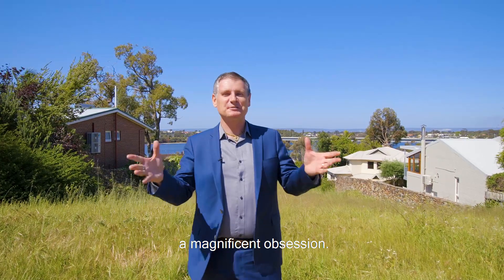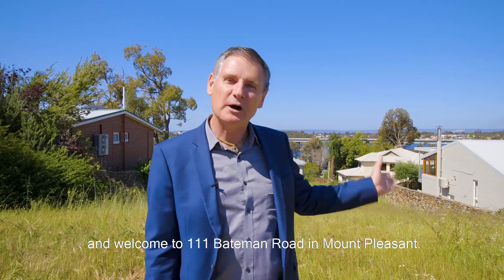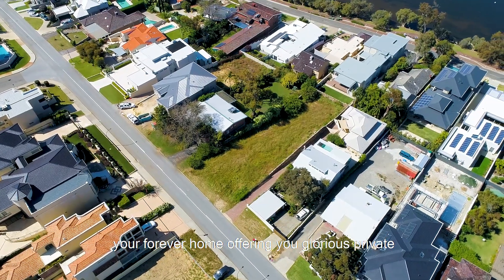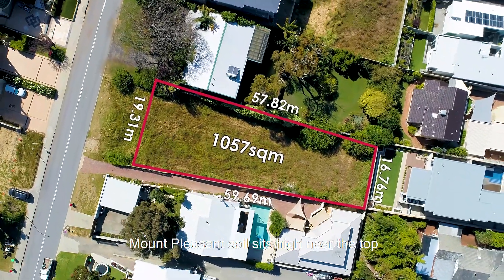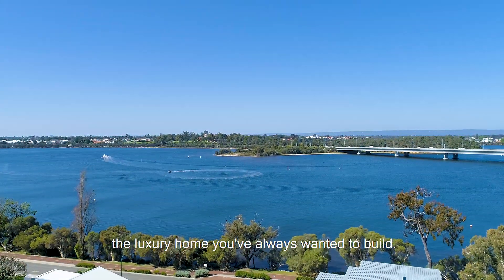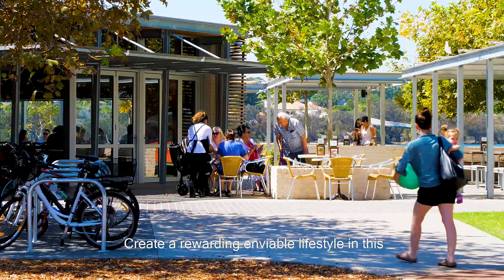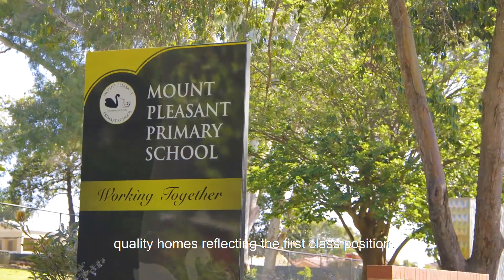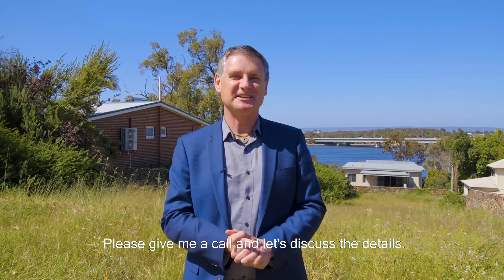Crib Creative presents 111 Bateman Road, Mount Pleasant